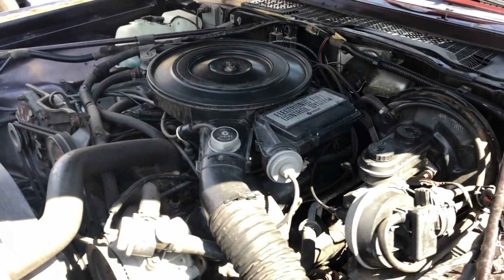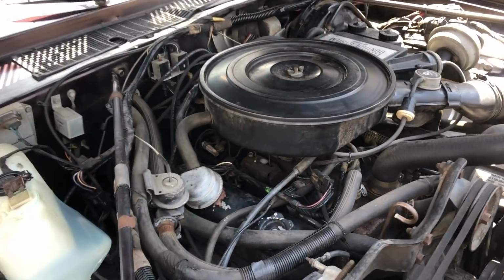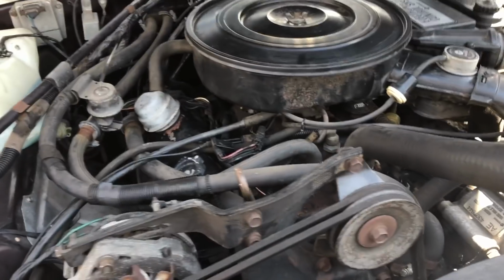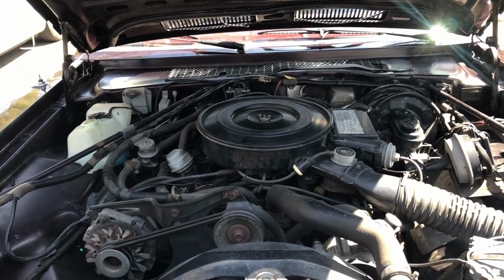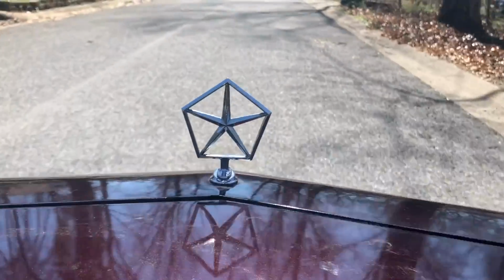The Car Chrysler Forgot to Stop Making - My 1988 Plymouth Gran Fury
This 1988 Plymouth Gran Fury was only driven a total of 50 miles over the past eight and one-half years.  This is everything I needed to do to get it to pass safety inspection and to be emissions compliant and to return it to the road.  BUT, it's not done, and really, I'm not sure if it will be.